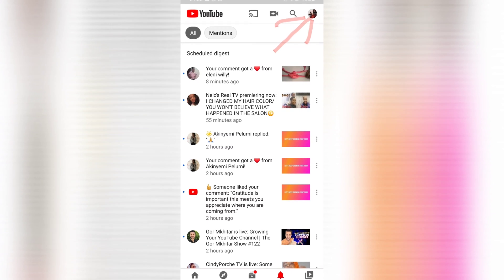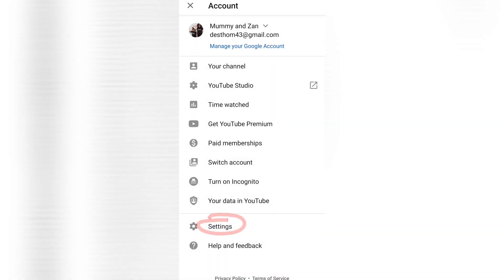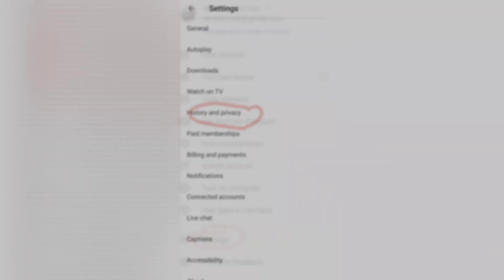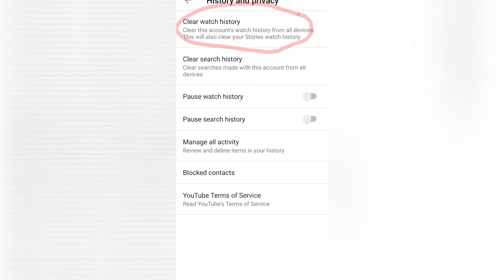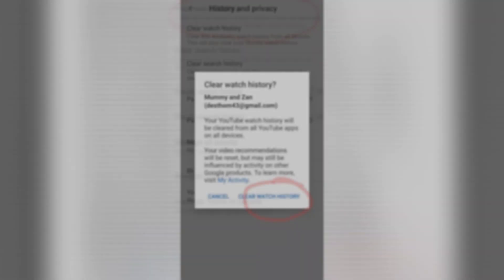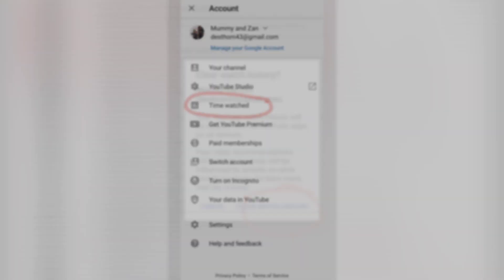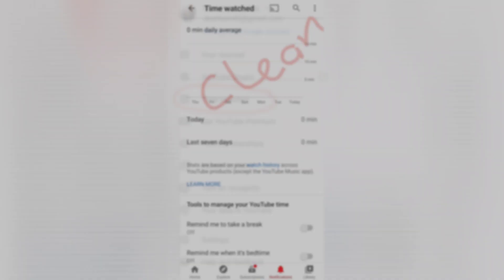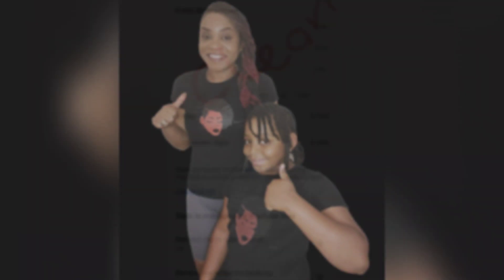smallyoutubers To Clear Your YouTube Watch History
How To Clear Your YouTube Watch History using your mobile or cell phone. This will prevent you from getting spam comments and spam subscribers.